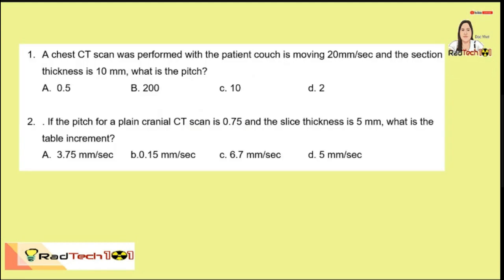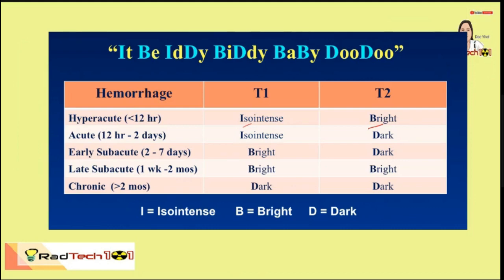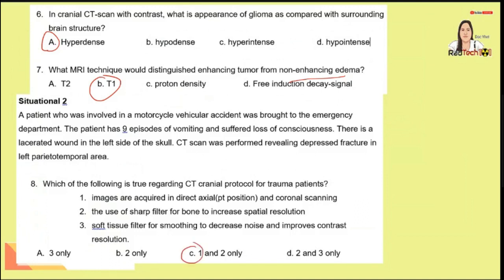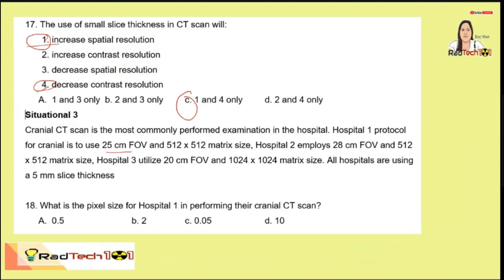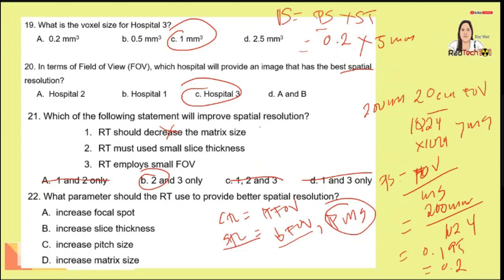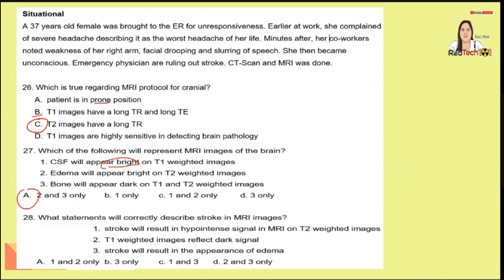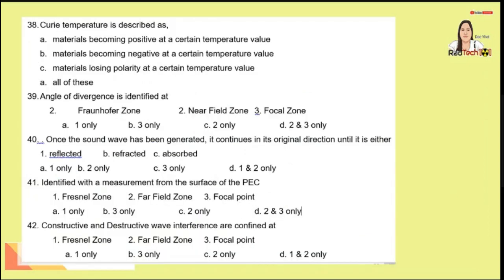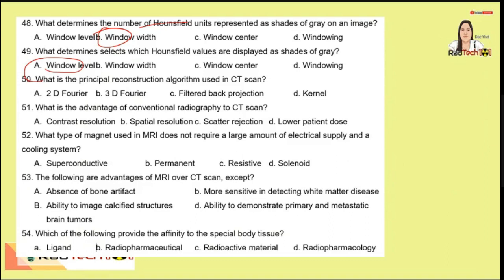RadSci Rationalization Part 1